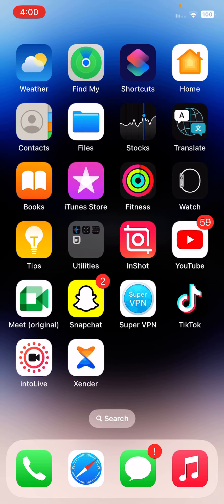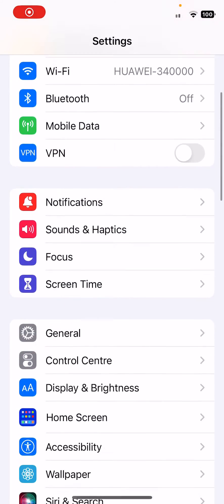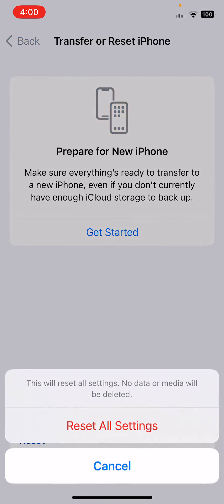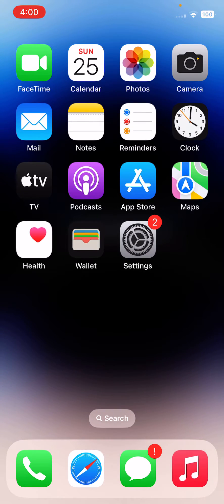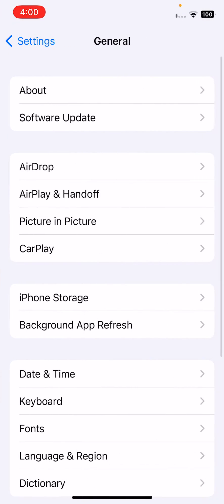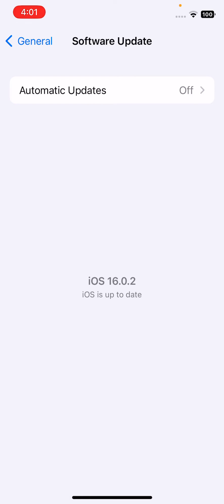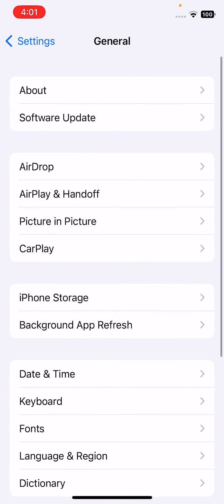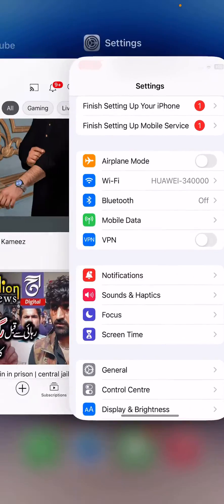How to Fix Annoying Green Lines on iPhone Screen Fixed iPhone 14, 14 Pro, 13, 12, 11, X